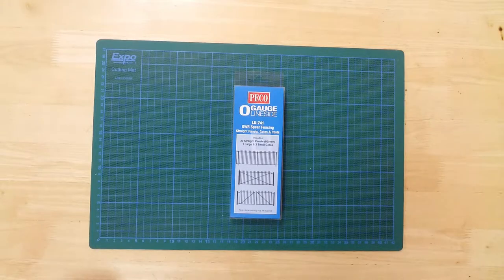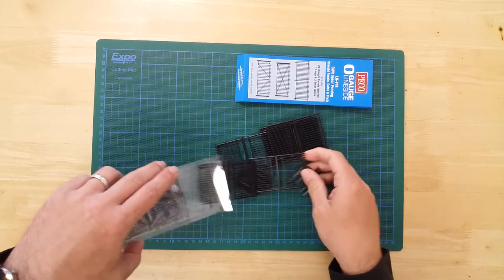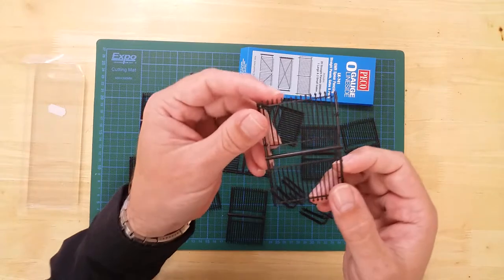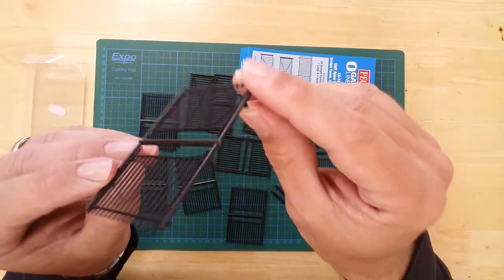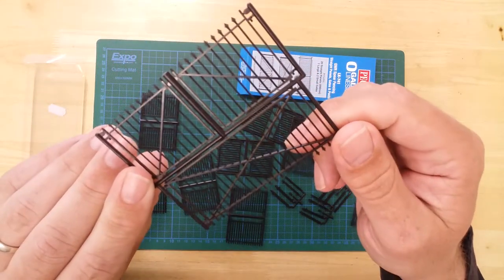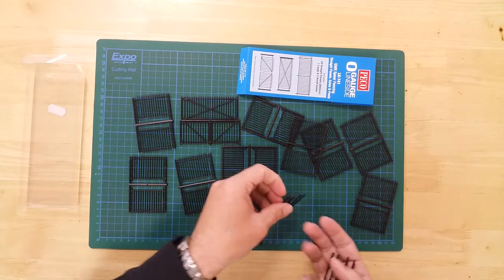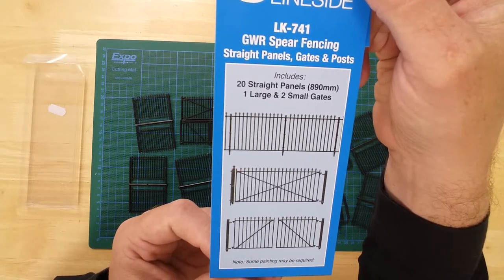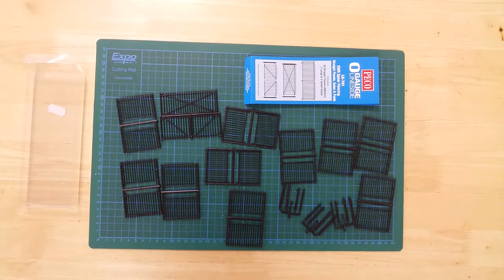101 - Peco LK-741 GWR spear fencing in O gauge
Unboxing and presentation of Peco's Great western Railway, spear fencing and 3 gates kit, in O gauge.
The kit includes 890mm or 35 inches of plastic fencing that requires only minimal assembly.
In the box, you will find 20 fence sections, 3 gates (of which 2 are small, and 1 is large), and 12 fence posts, 6 of which feature decorative spherical post caps.
The models are made from a pre-coloured plastic that depicts the metallic colour of the prototype perfectly.
Although they can be painted if required.
Each fence section measures 45mm wide by 35mm tall.
The large gate measures 73mm wide by 34mm tall.
And the small gates each measure 35mm wide by 34mm tall.